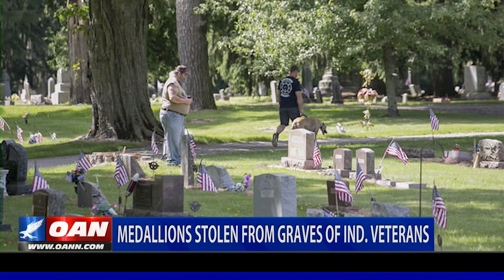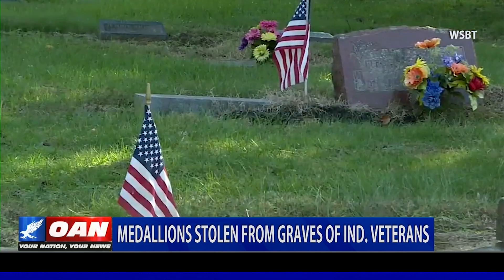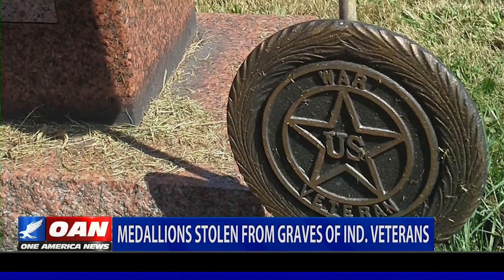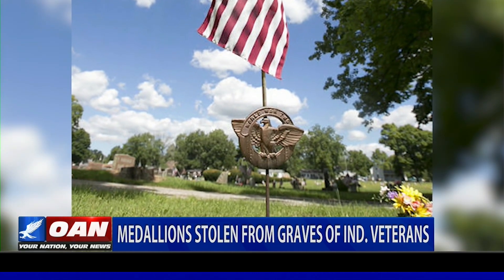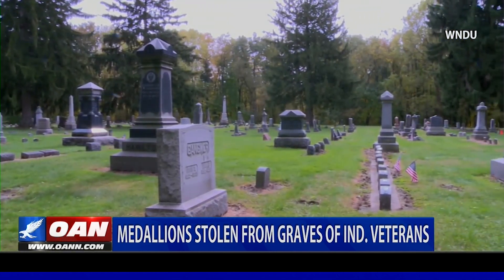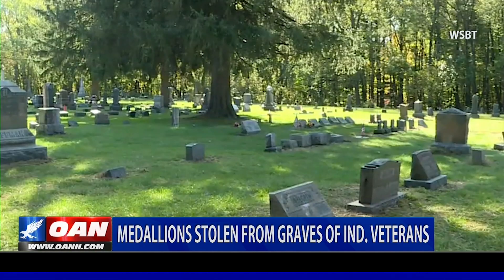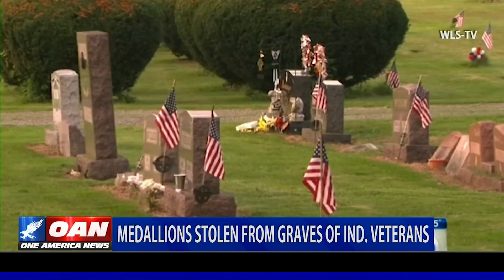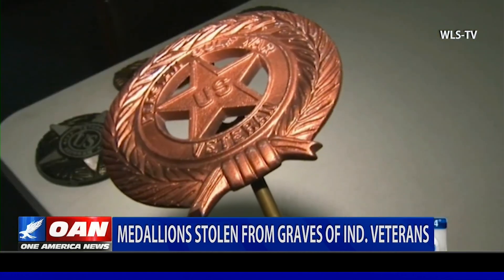Medallions Stolen From Graves of Ind. Veterans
The hunt is on for those responsible for stealing dozens of bronze medallions from an Indiana cemetery. The La Porte Police Department says around 40 flag holders were ripped from the graves of our nation’s veterans. One America’s Bobby Dupree has more.